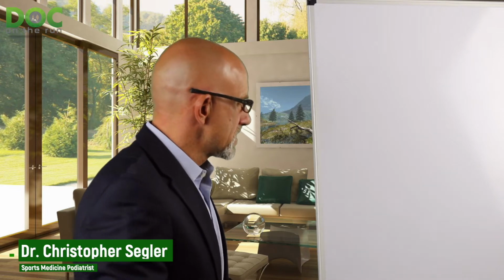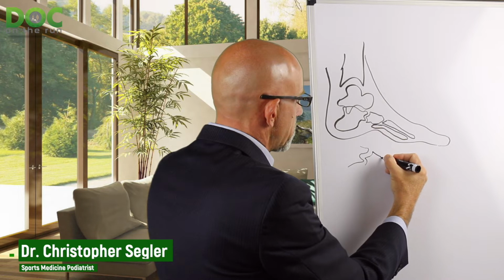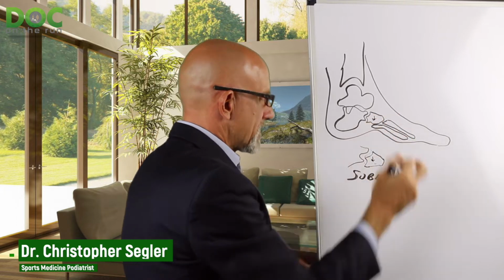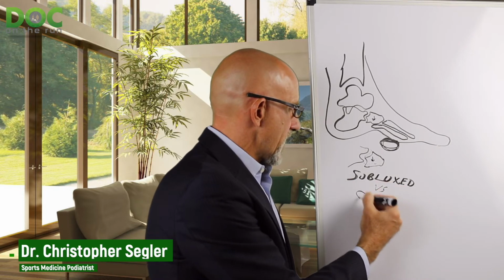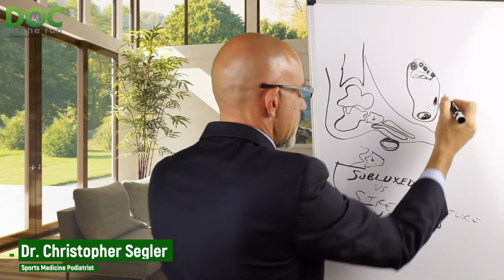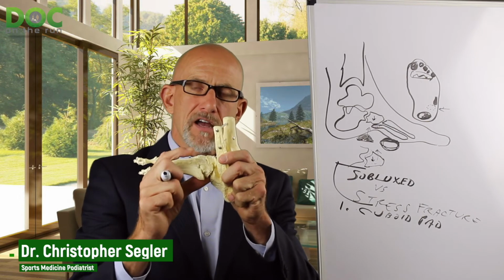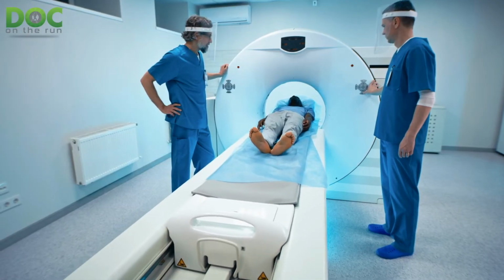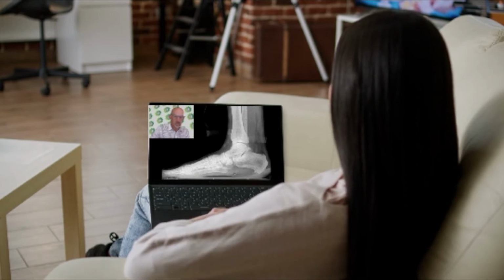Cuboid stress fracture vs Subluxed cuboid How can a runner tell the difference?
“Subluxed Cuboid” is just a cuboid sitting slightly out of position.

Stress fracture of the cuboid is very different from a subluxed cuboid.

If you have this aching pain on the side of your foot, and you’ve been told maybe it’s “cuboid syndrome” or a “subluxed cuboid,” but it’s not getting better, you could have a thing called a cuboid stress fracture.

The reason you probably weren’t told it was a cuboid stress fracture is that, first of all, those are really rare. Cuboid stress fracture is less than 1% of all stress fractures in the foot.

If you’re a runner and you call me, say, “Hey, I really need to do a webcam call because I think I have a cuboid stress fracture,” the first thing I would think is…probably not.

But you might and, if you do, you do not want to ignore it because a cuboid stress fracture, when ignored, gets worse over time.

What’s the difference between a cuboid stress fracture and a subluxed cuboid, and how can you tell the difference if you’re a runner?

Well, that’s what we’re talking about today on the Doc on the Run podcast.